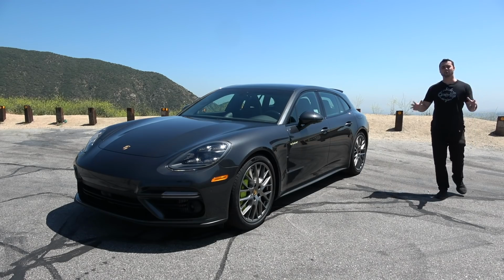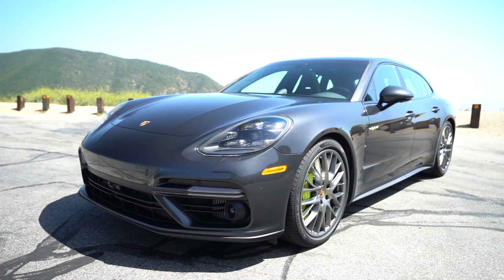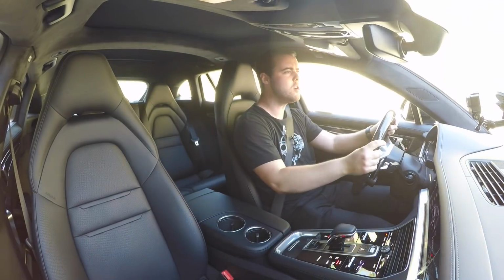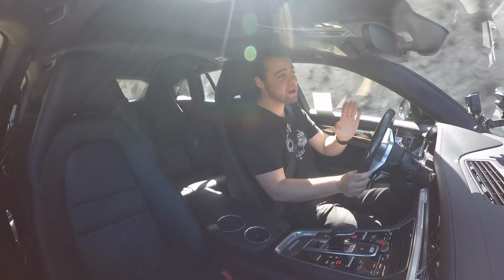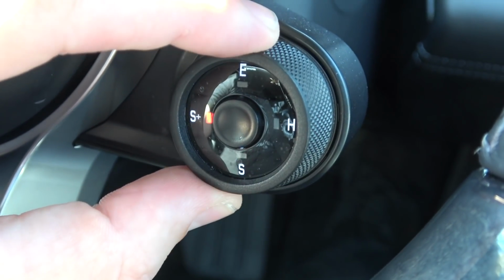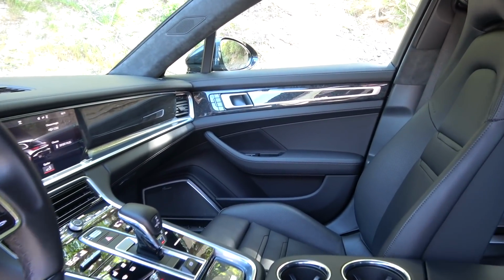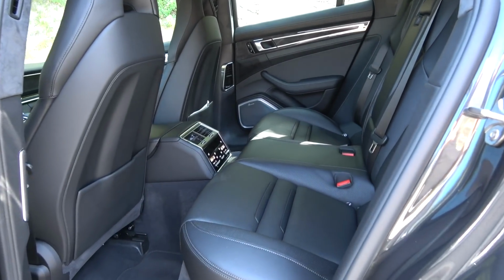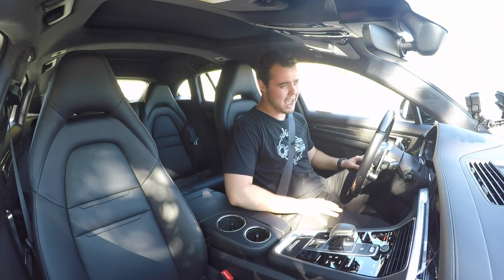10 INSANE Features Of The Porsche Panamera Turbo S E-Hybrid Sport Turismo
10 INSANE Features Of The Porsche Panamera Turbo S E-Hybrid Sport Turismo

Family friendly